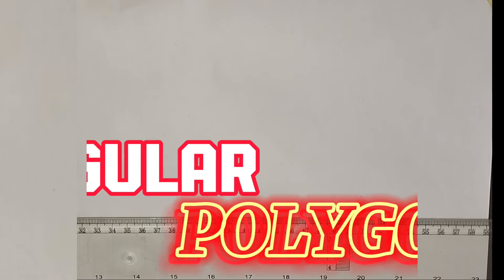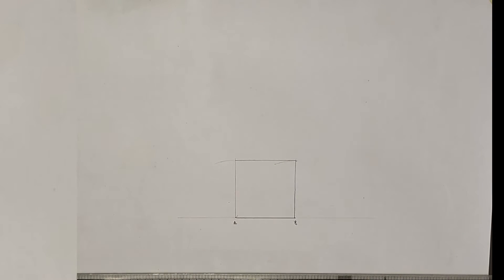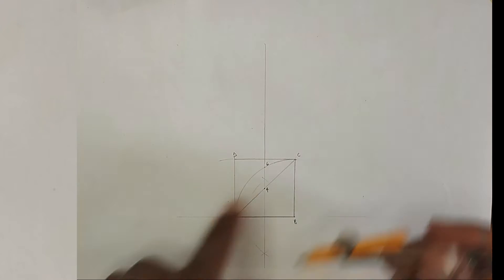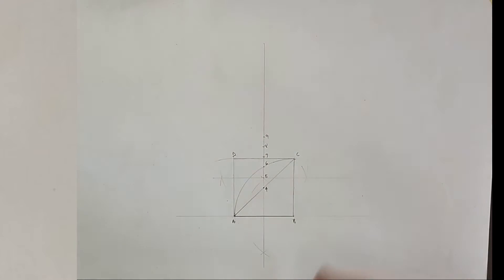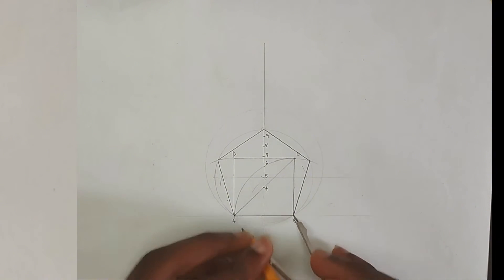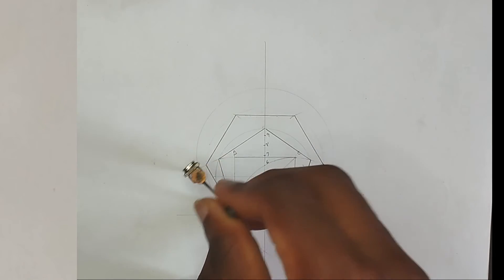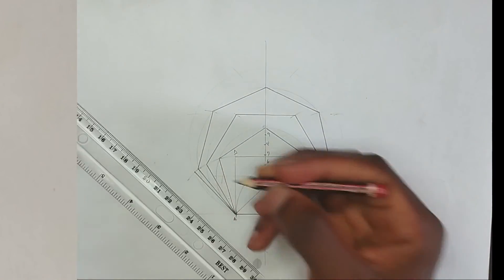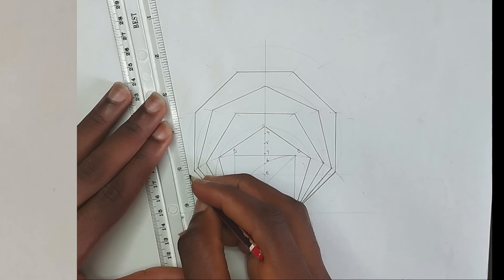How to draw any regular polygons in engineering drawing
A well detailed tutorial video guide on how to construct a REGULAR POLYGONDRAWING of side length of 40mm using the general method of construction of POLYGON. Show the square, Pentagon, hexagon, heptagon, octagon, nonagon.

- how to construct a square in engineering drawing
- playlist on various types o f polygon construction in Engineering drawing

General method of polygon drawing.